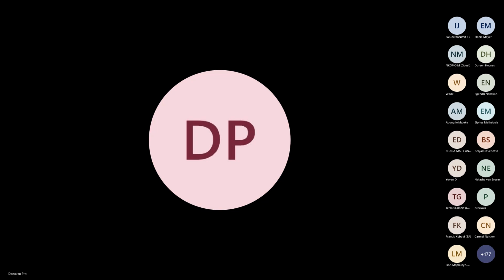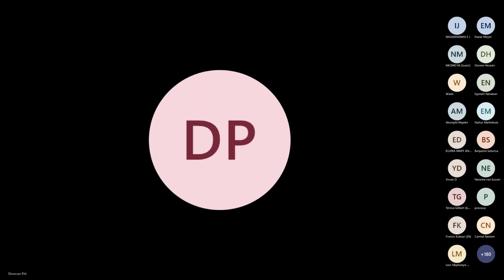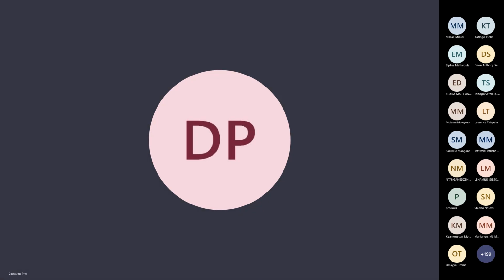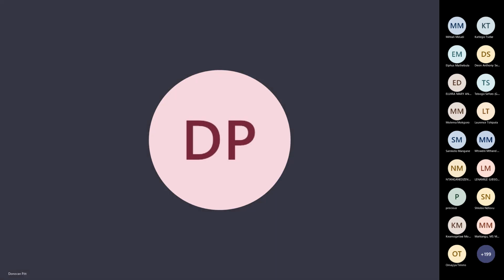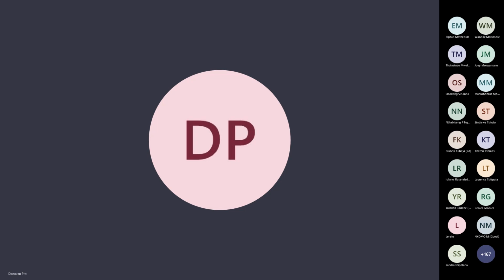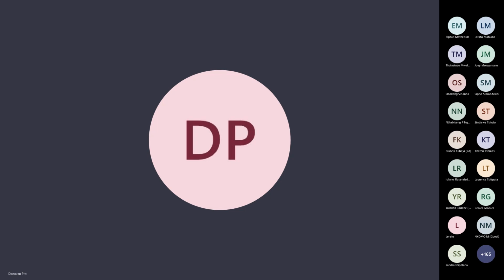MCP LECTURE DAY 3